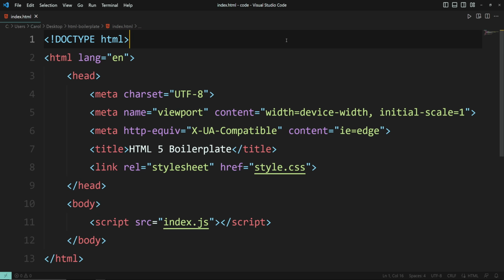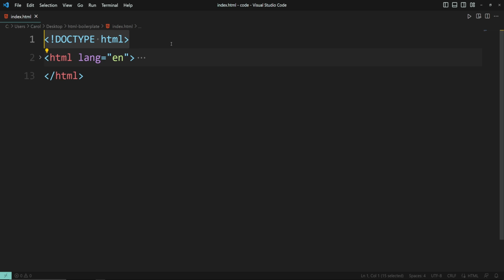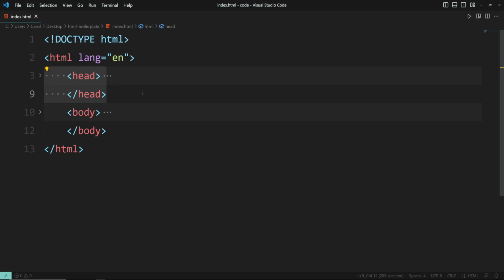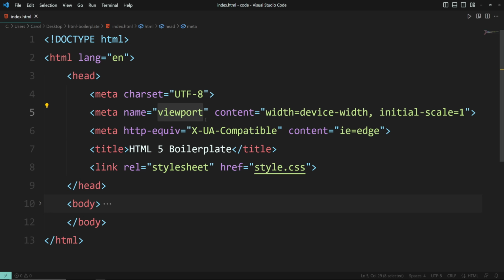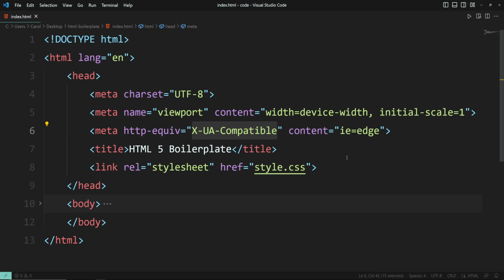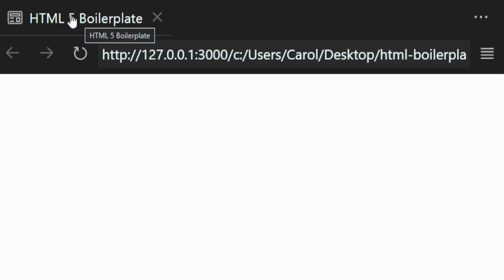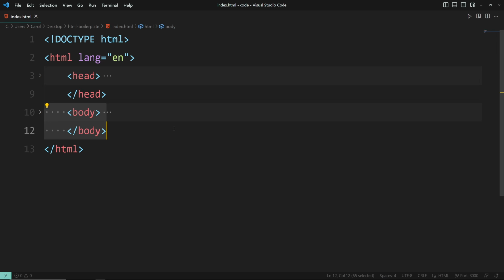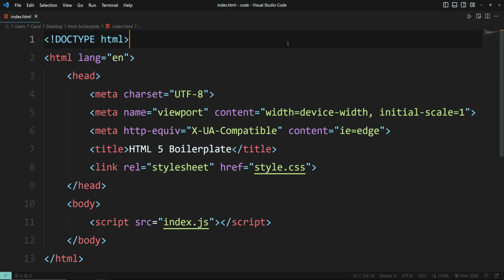Basic HTML Boilerplate Template for Any Project [Download Link]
In this video, we're going to find out what a typical HTML5 boilerplate template looks like.